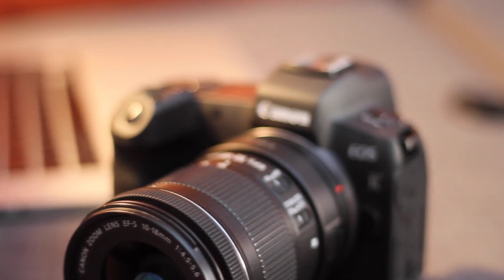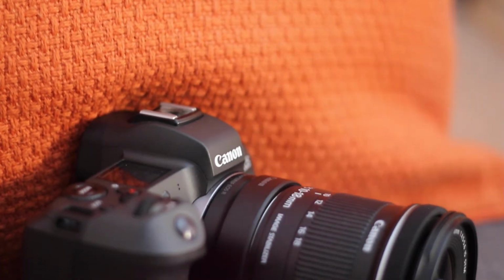Canon EOS R full review!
Hi guys, here's my updated full review after using the EOS R mirrorless camera after a few months. There's one key thing about the camera that I found really surprising, watch the video to find out!